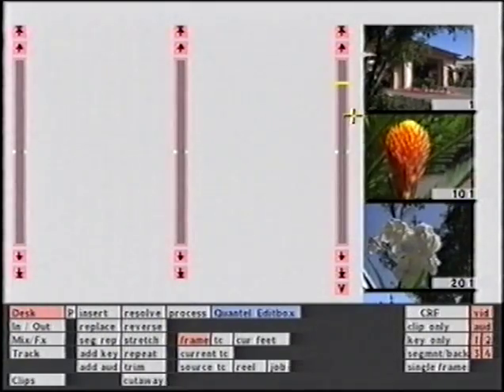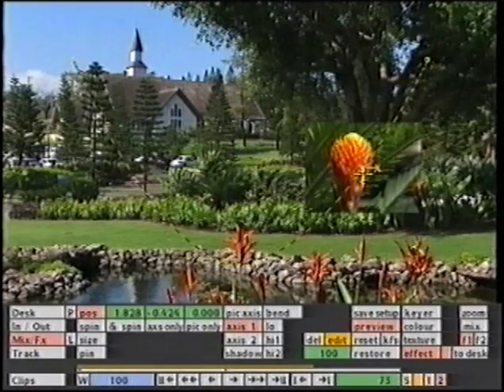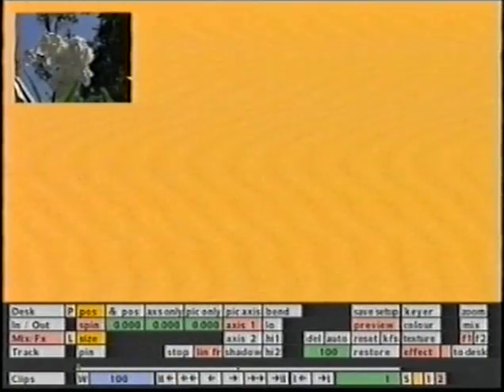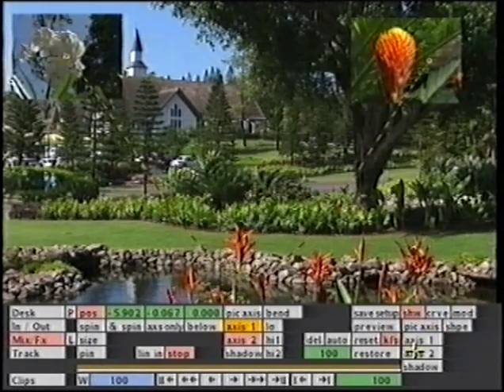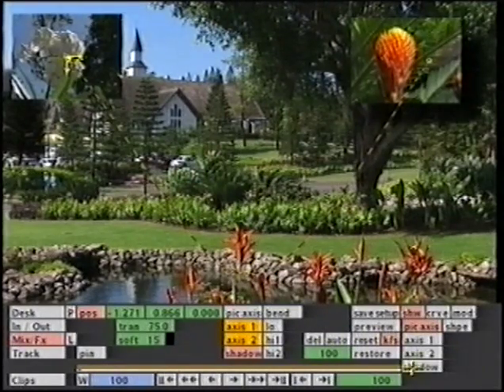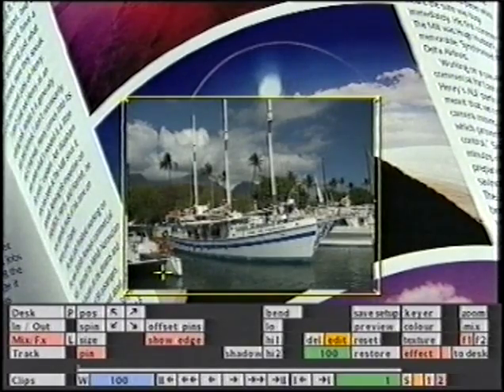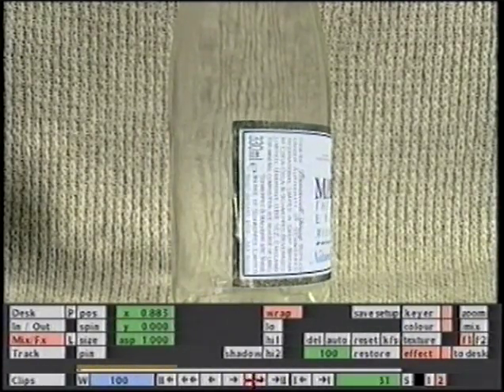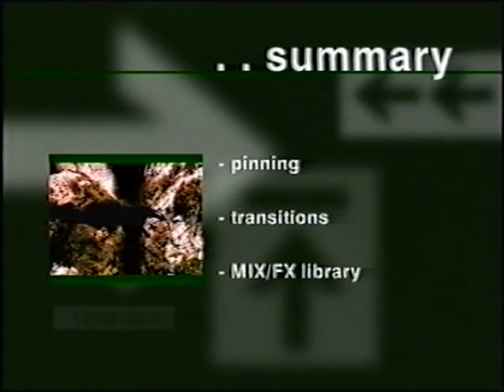Quantel Editbox Training Video Tape 4/5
Quantel Editbox training video from 1996.

Tape 4:
- Opening
- DVE
- Keyframe Matrix
- Mix / FX Library
- Pin, Wrap, And Bend
- Transitional DVE

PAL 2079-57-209